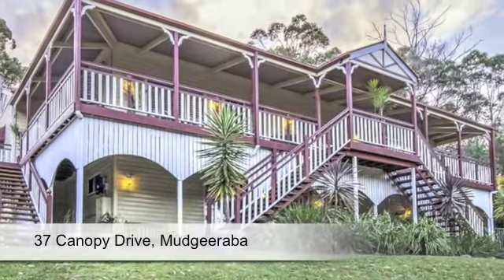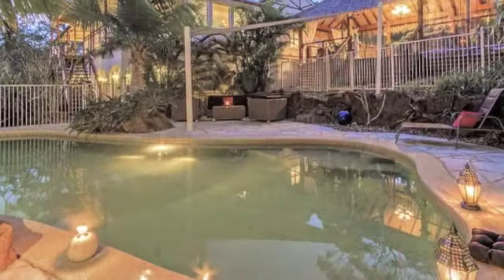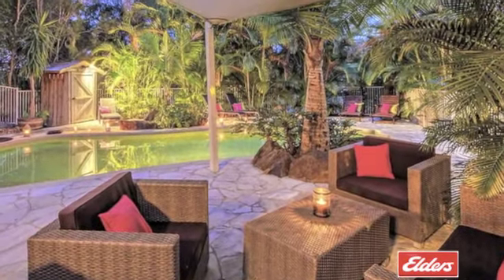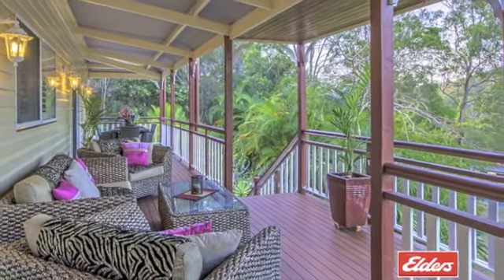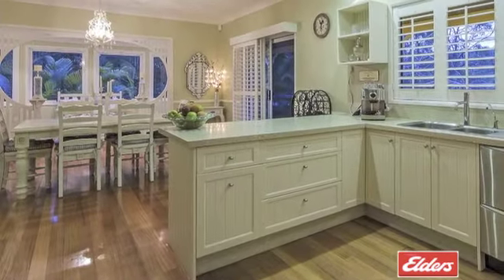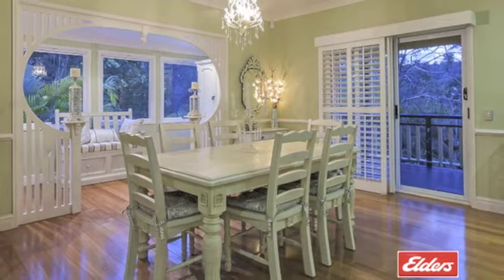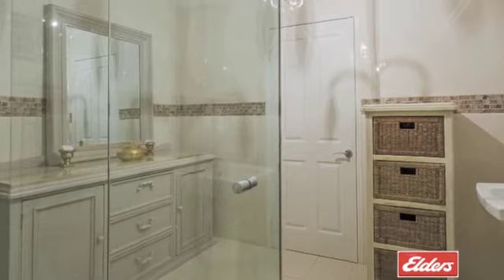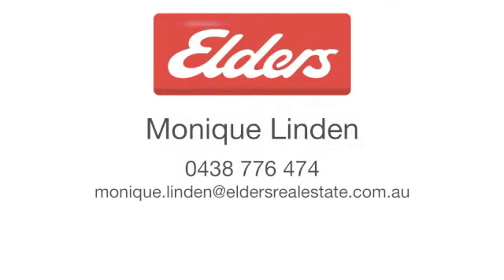37 Canopy Drive, Mudgeeraba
Property for Sale in Mudgeeraba